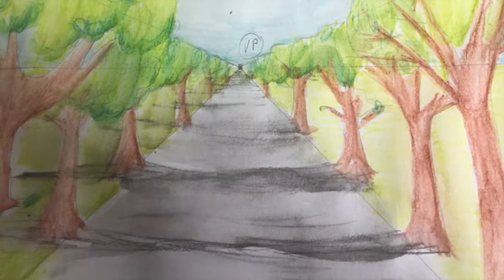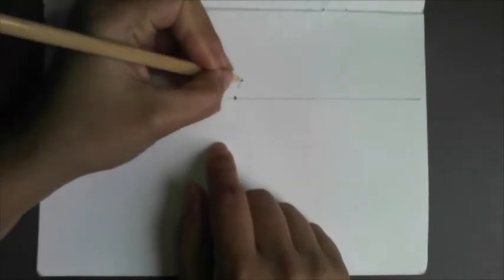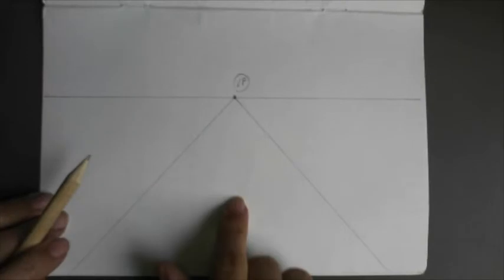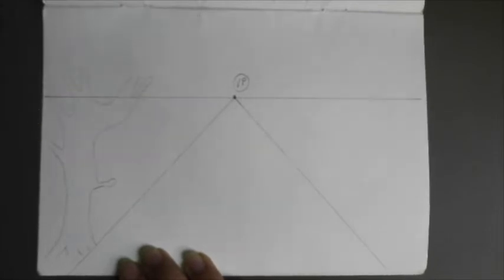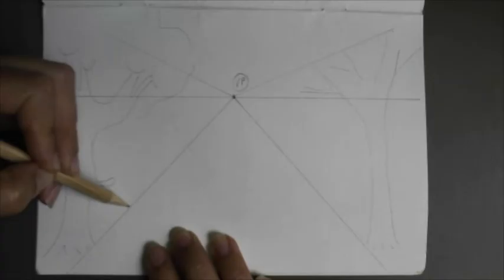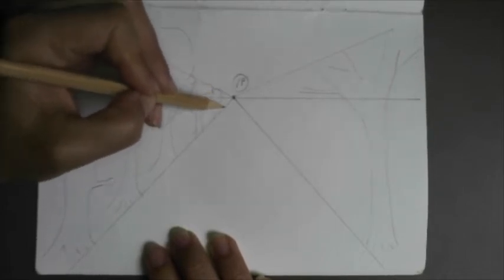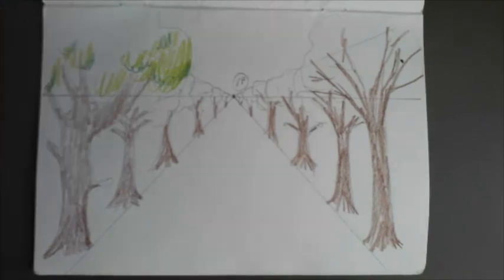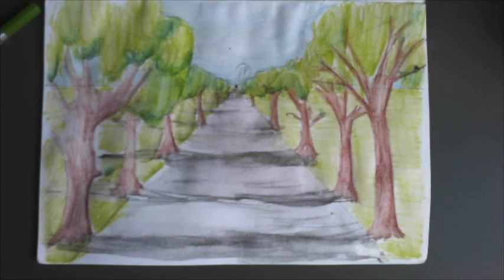Lockdown Artclass - 1 point perspective landscape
tutorial on how to draw a landscape using one point perspective